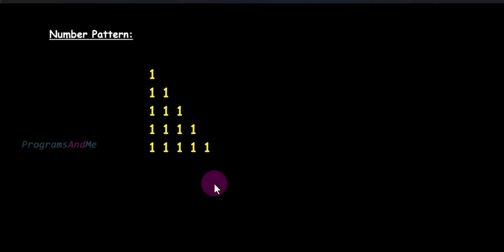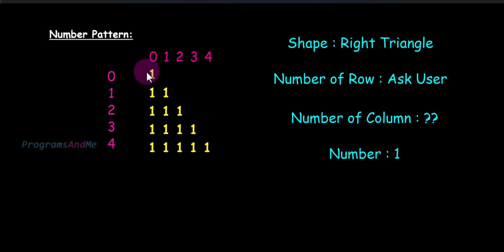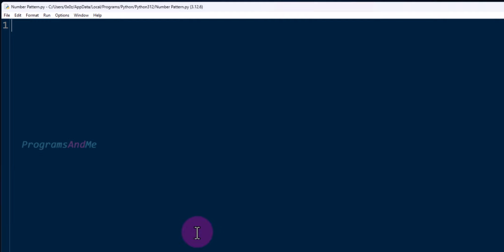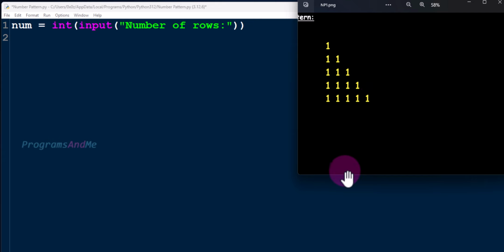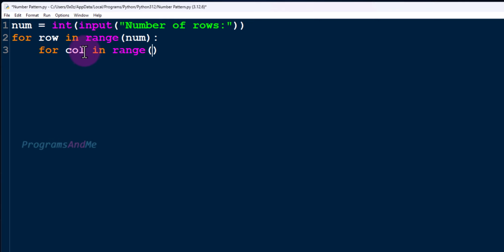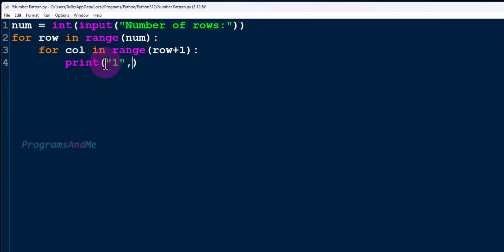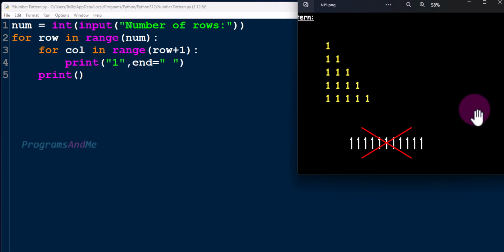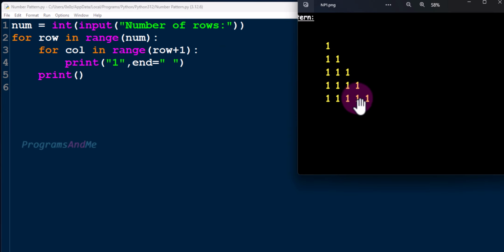Python Program To Print Numbers in Right Triangle Shape | 01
In this python programming video tutorial you will learn to print number pattern in right triangle shape in detail.

1. Take input
2. Use Nested for loops
3. Print required number